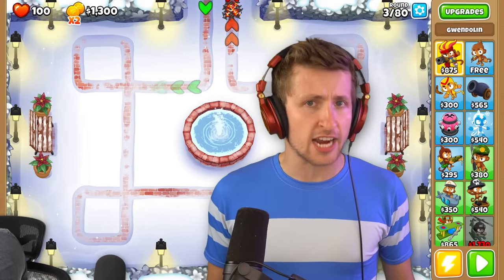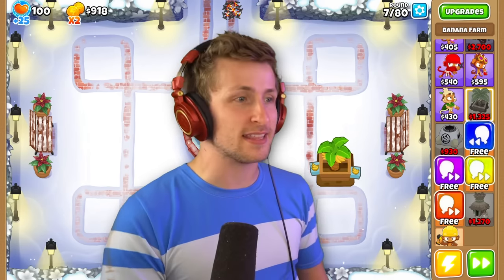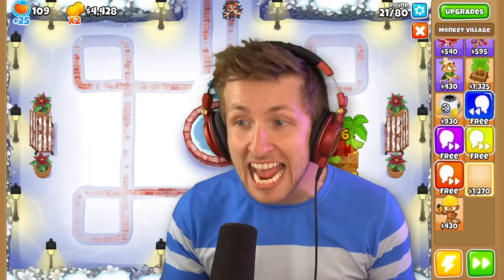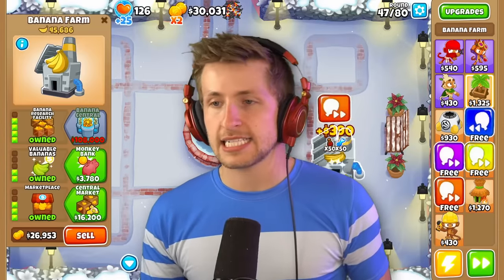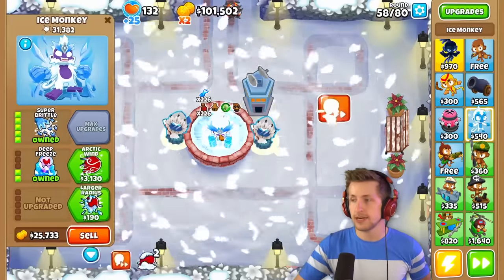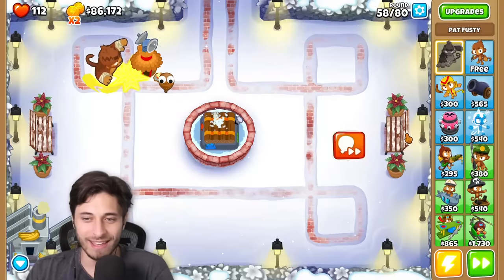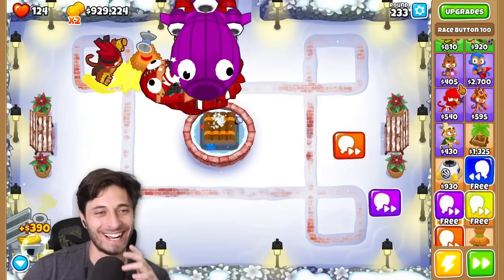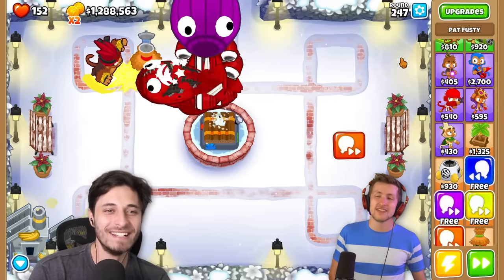HACKER vs HACKER - Click a tower, Stack a buff. (BTD 6)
There are many buffs that you can apply to tower in btd 6, but all of them require quite a bit of work to get. NOT ANYMORE! Tewtiy and Sabre modded the game so that you can give a tower a buff by simply clicking on a tower! They will go head to head in a battle of hackers to see which one can click their towers... the best!